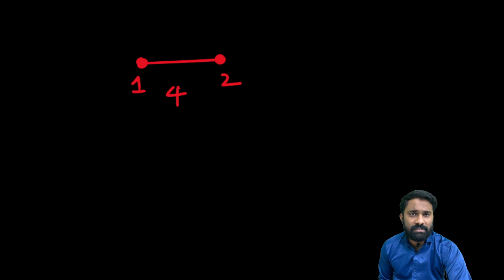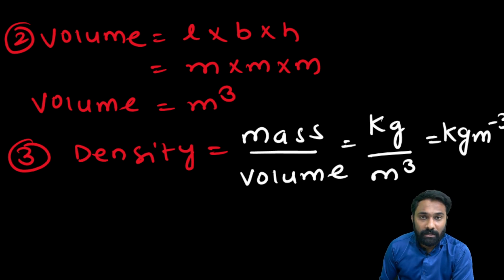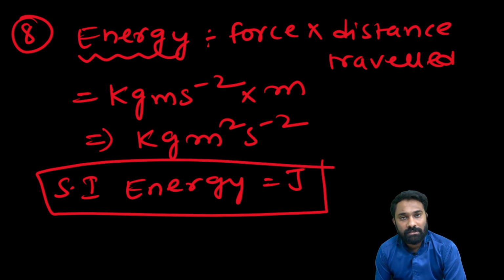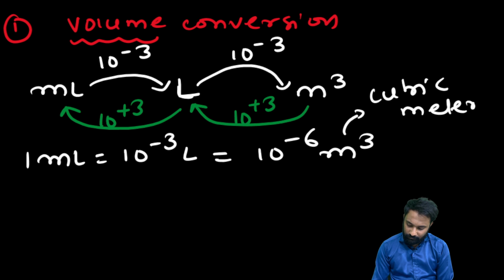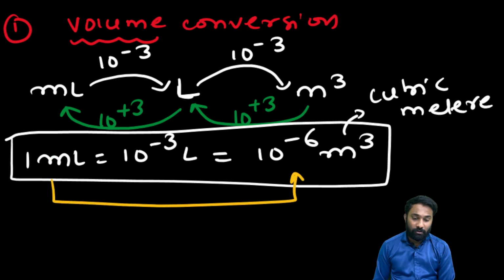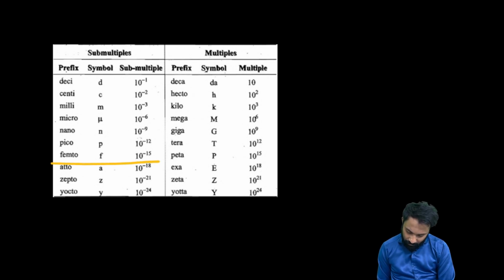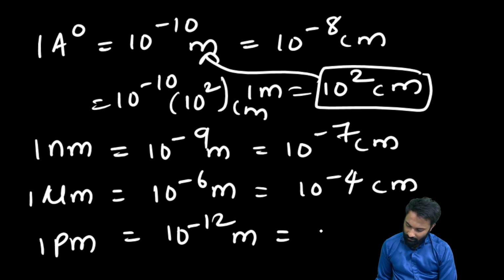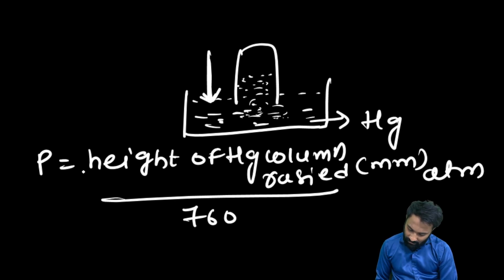5 Shocking Mistakes Students Make When Converting Units in Chemistry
Mastering chemistry unit conversions is a crucial skill for any chemistry student or professional! In this comprehensive guide, we'll take you through the most common unit conversions in chemistry, providing you with a step-by-step approach to tackle even the most complex problems. From mole conversions to density and concentration calculations, we'll cover it all. Whether you're struggling with chemistry homework, preparing for a chemistry exam, or simply want to improve your understanding of chemistry concepts, this video is for you. So, sit back, relax, and get ready to become a master of chemistry unit conversions!